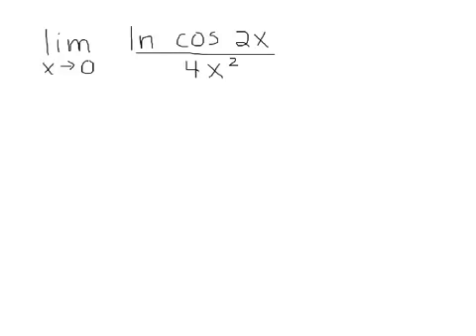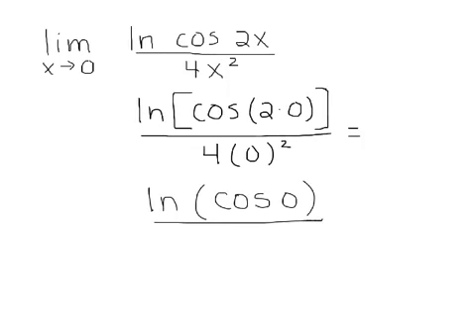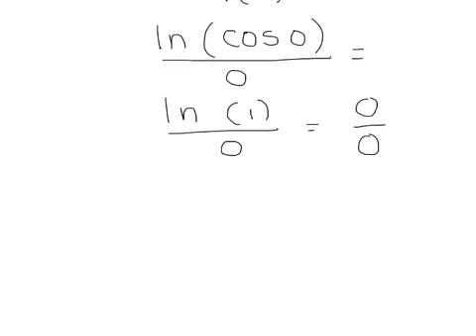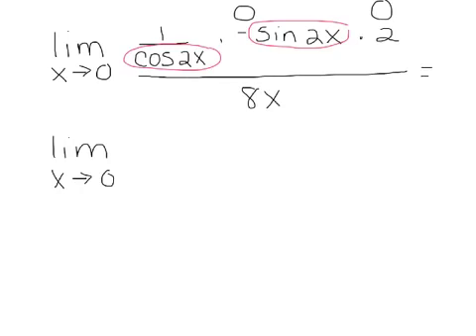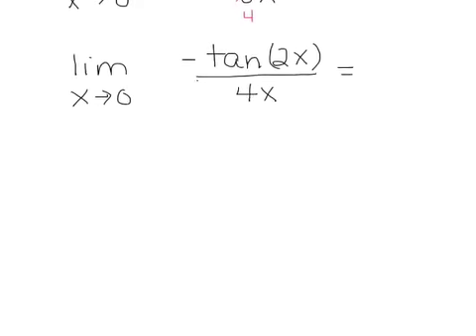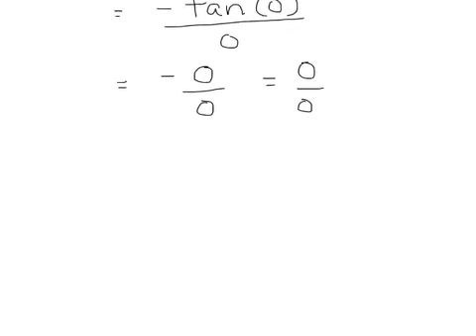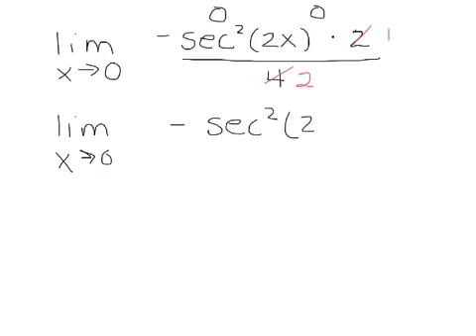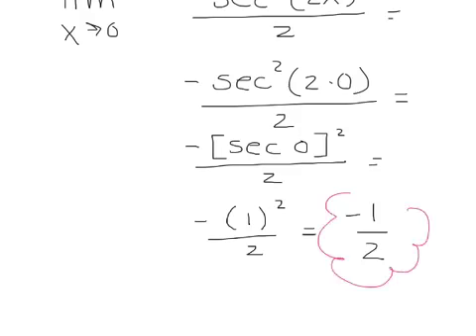Example of finding a limit using l'hopital's rule